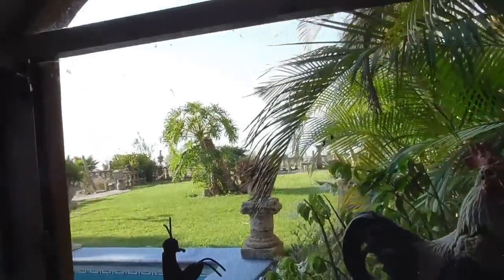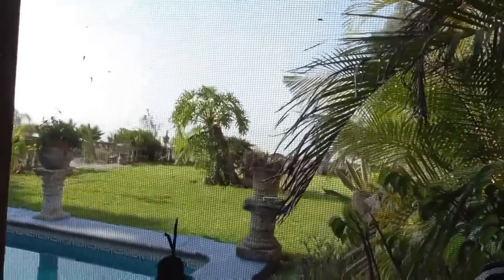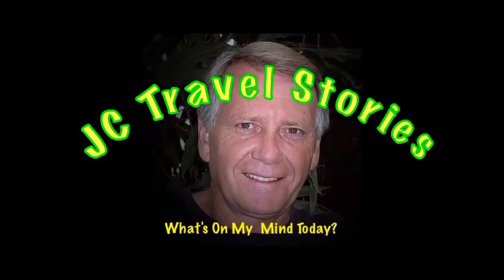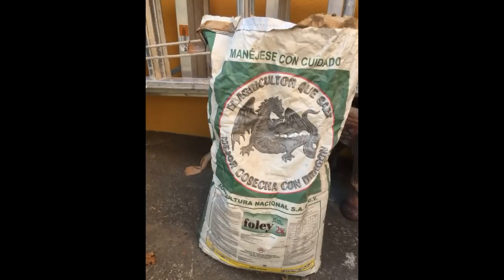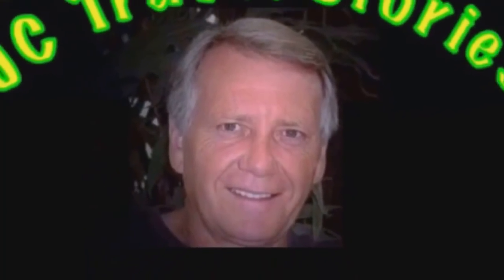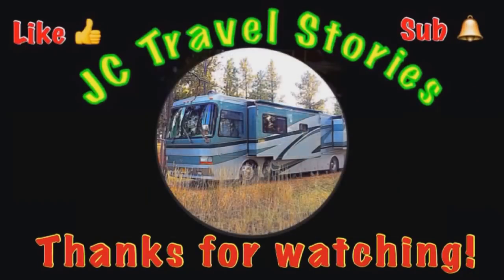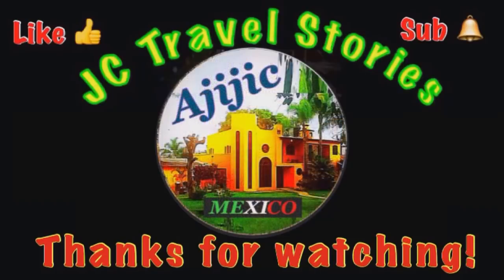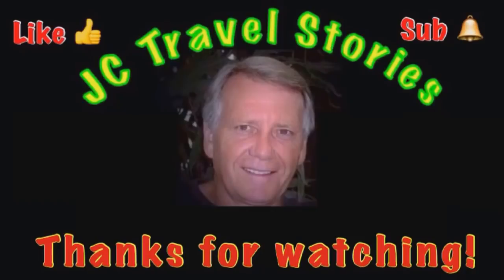Subscriber comment questions. Tree Trimming permits.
Its time I answered some questions from comments and finish the story about trimming trees in Mexico.  Retired life in Ajijic, Mexico on Lake Chapala. RV Life.  Projects in the mountains of central Mexico, our USA travels in a 40' Monaco motor home, or whatever else is on my mind today.  :)